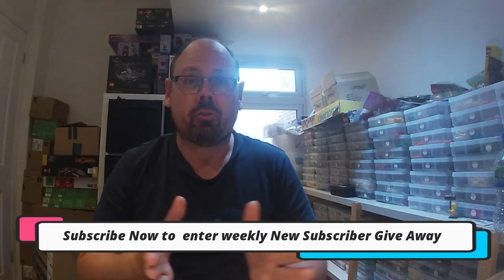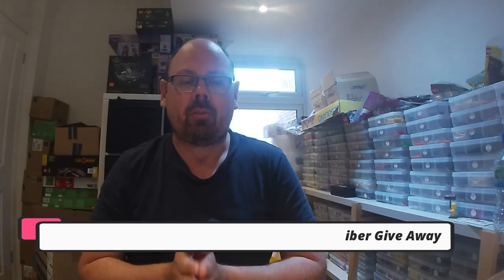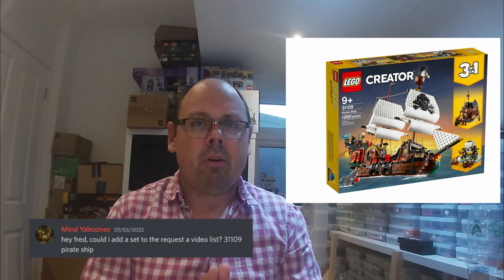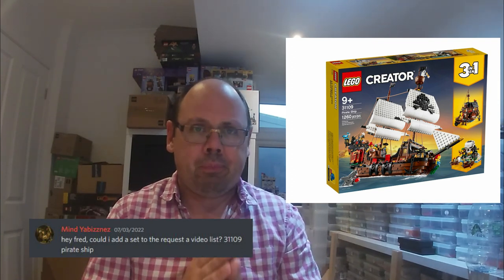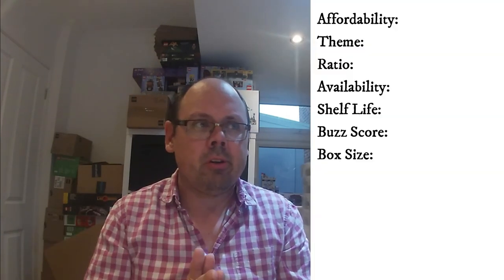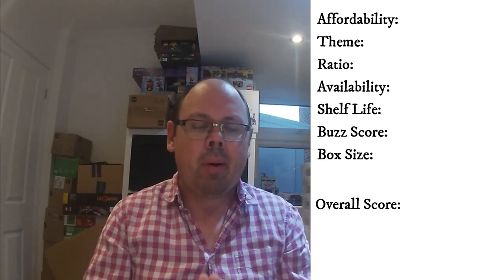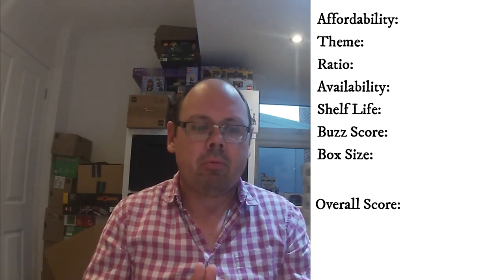Lego Investment Rating #52 - Creator #31109 - Pirate Ship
In this video we will be rating the Lego Creator 31109 Pirate Ship set from a Lego Investing perspective.

In this series of videos I will be running Lego sets through my analysis tool to come up with a rating for each Lego set. We are looking at this from a Lego investing perspective.

Please note that this video is not aimed at providing financial advice. I am just sharing my personal opinions. Always do your own research when it comes to making purchasing decisions.

Fred
Hillians Bricks